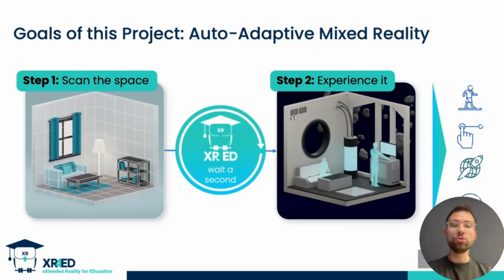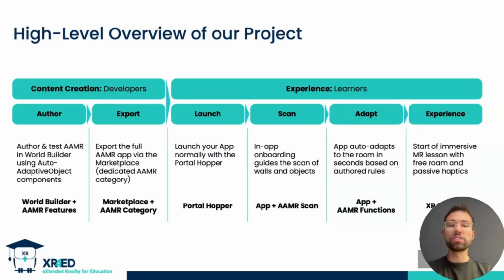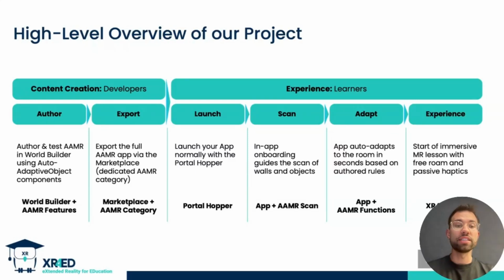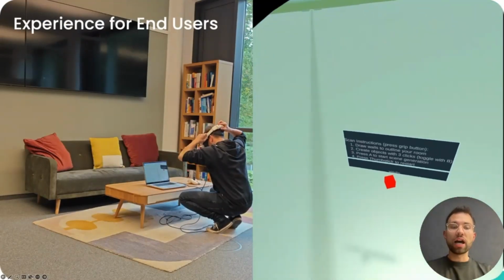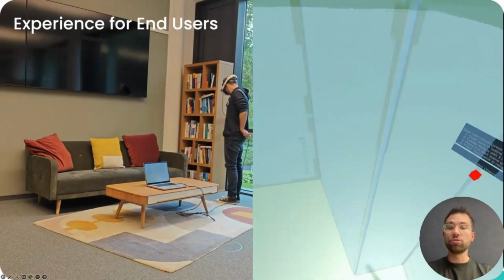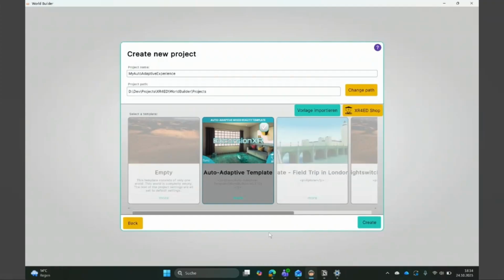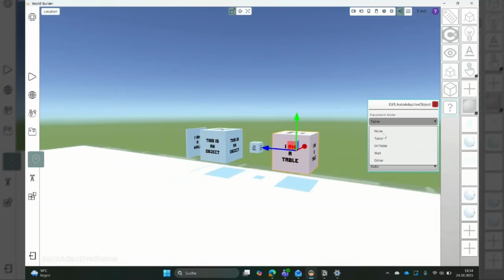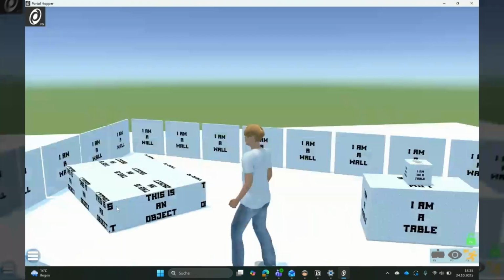XR4ED FSTP Developers ExcursionXR